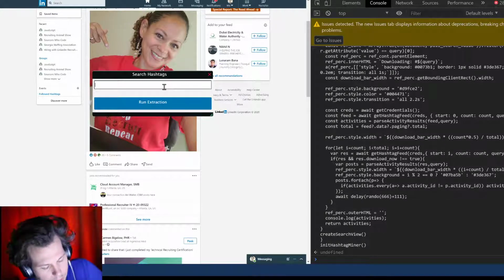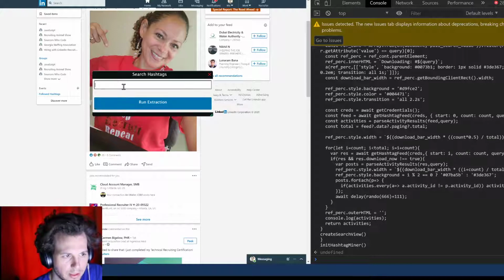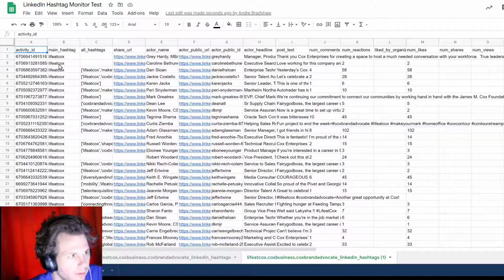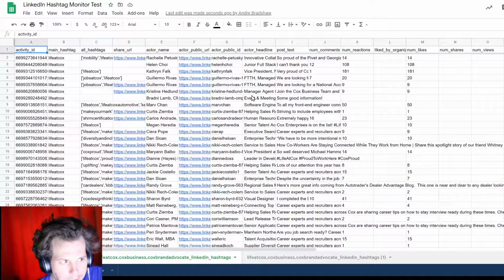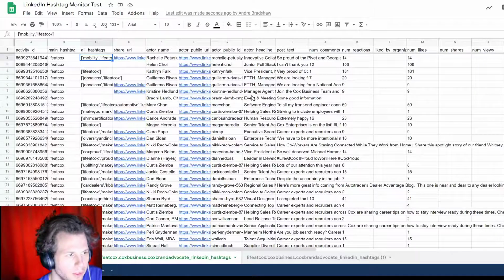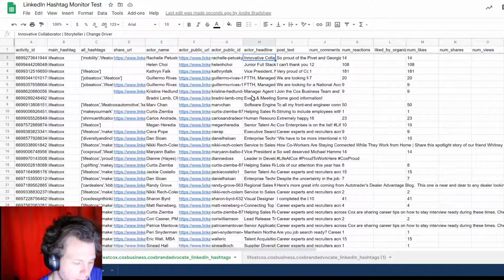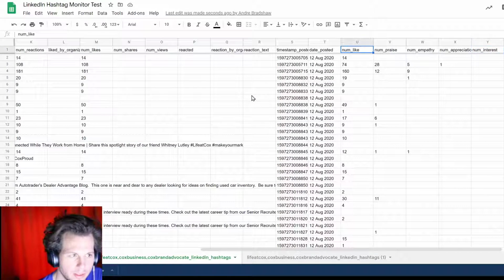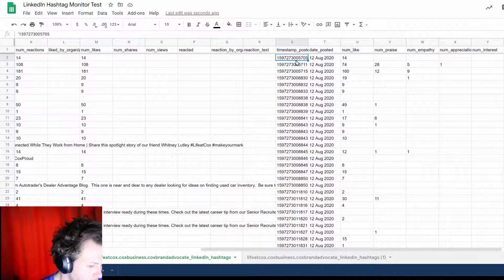Monitor Hashtag Usage on LinkedIn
Quick review of a new script I put together to allow people to download activity stats on LinkedIn hashtag usage.